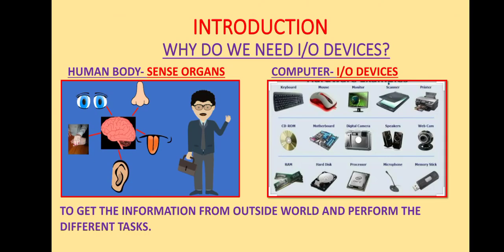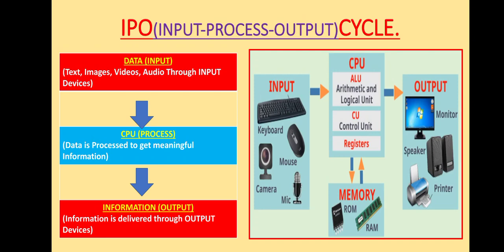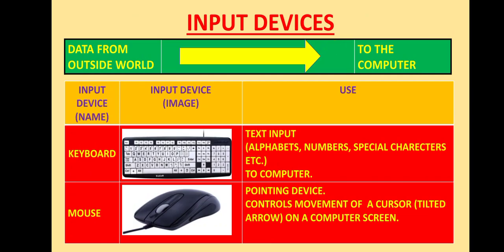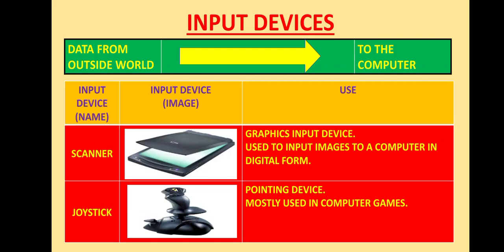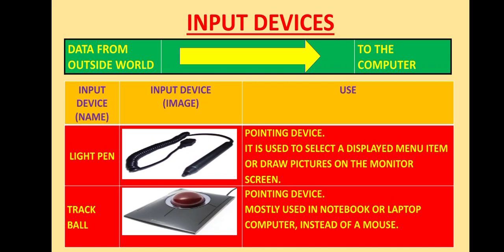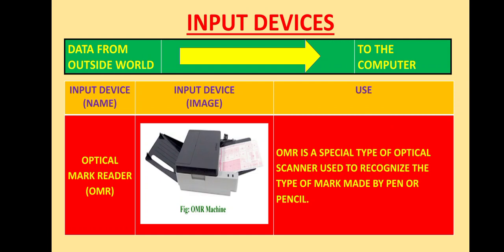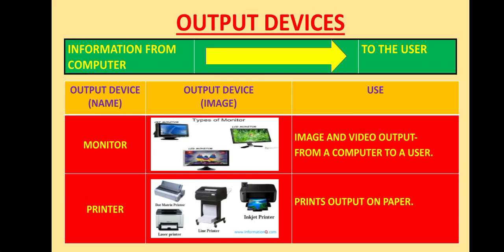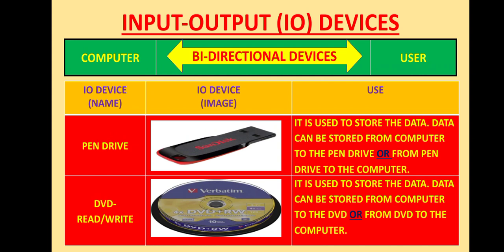STD4-CS-EVAL2-VL1-IO DEVICES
In this video lesson you will about different Input and Output devices of a computer and their uses.